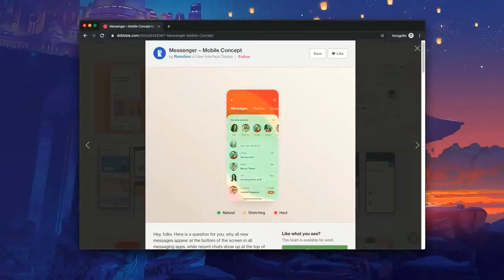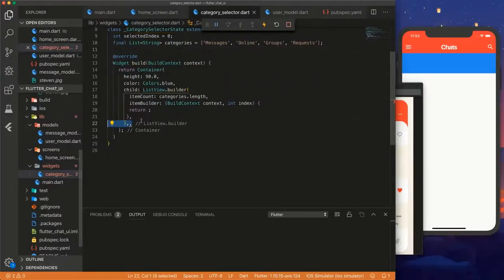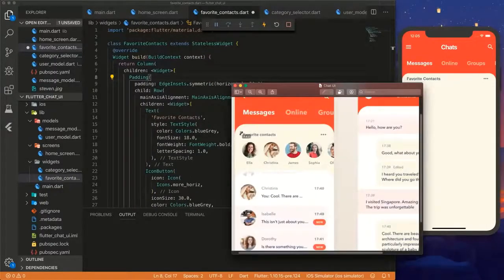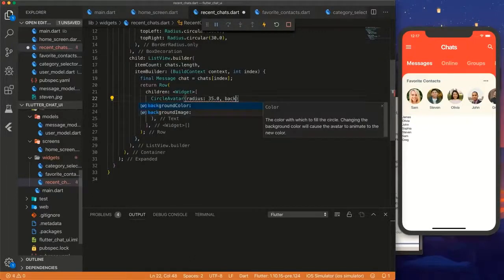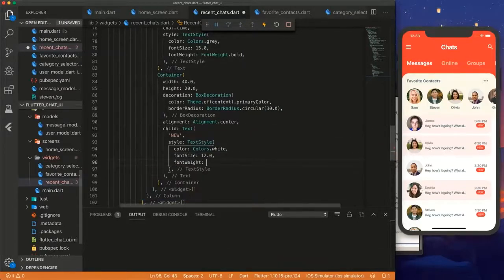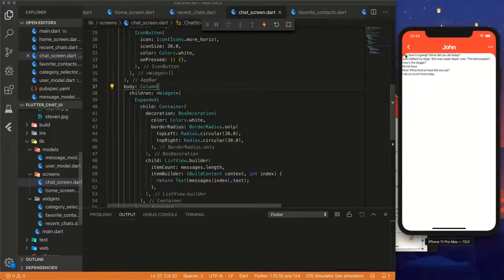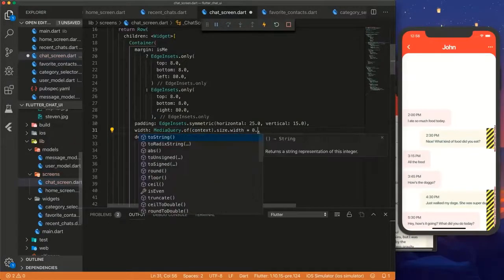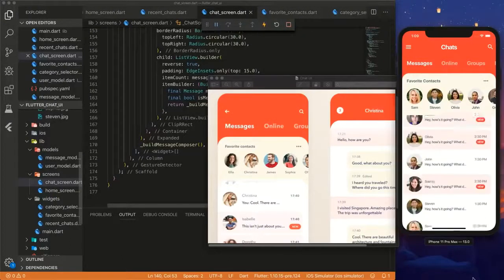Flutter Chat UI Tutorial - Apps From Scratch